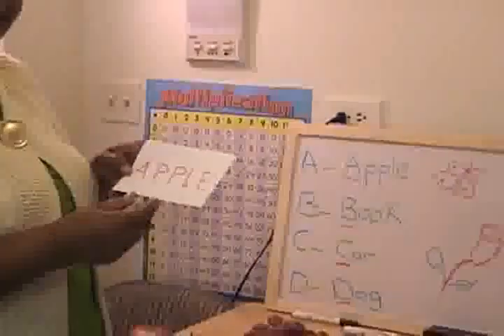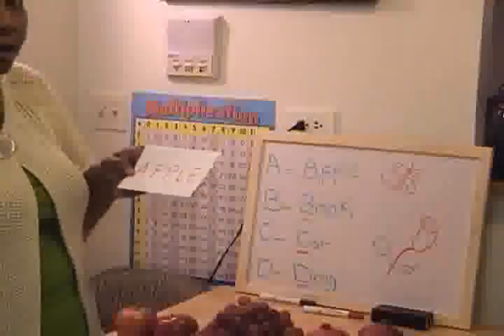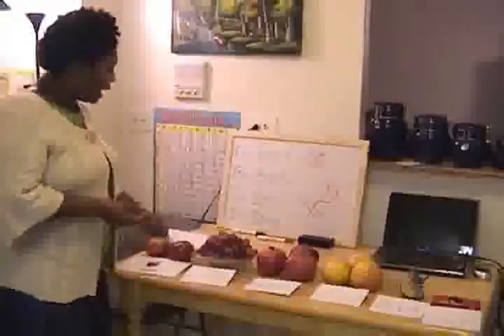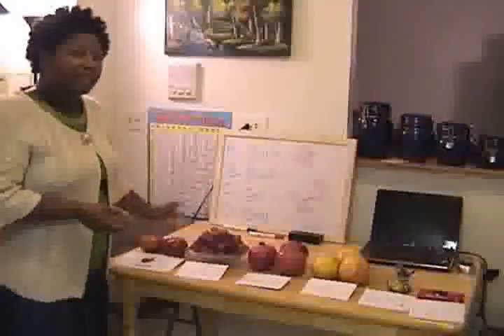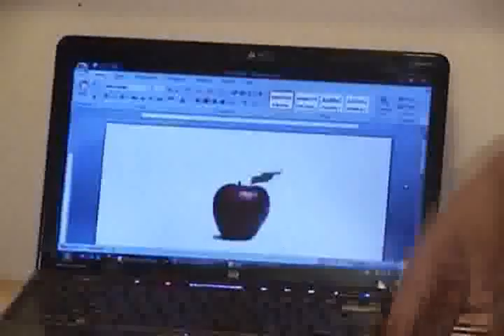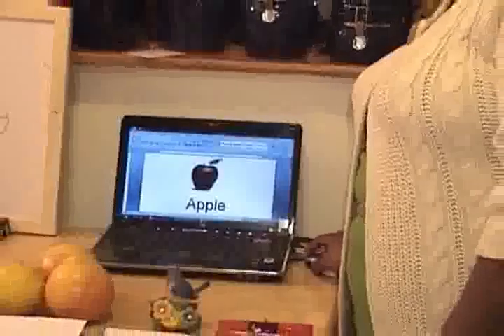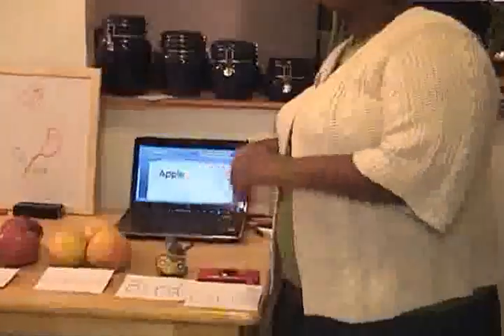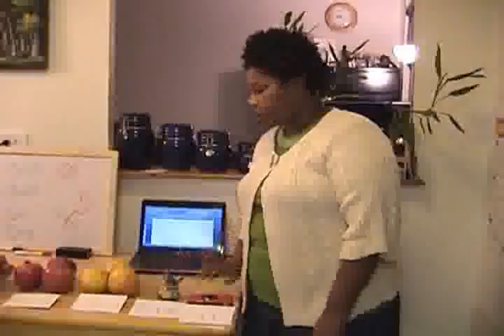Special Education - Teaching Visual Impaired Child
TeacherTube User: Noldine

Usage of tangible of items to teeach visual impaired children to read